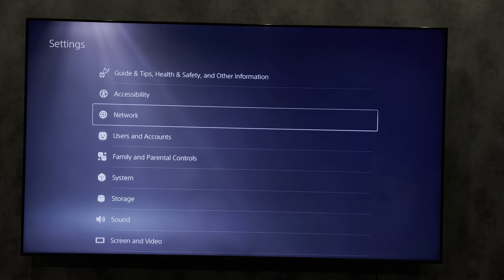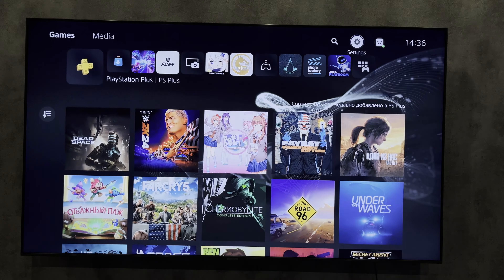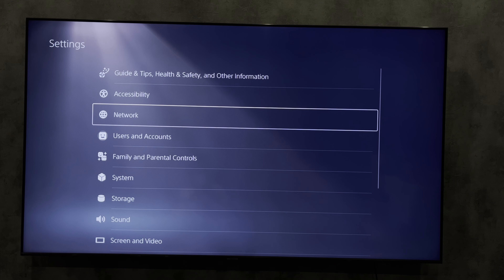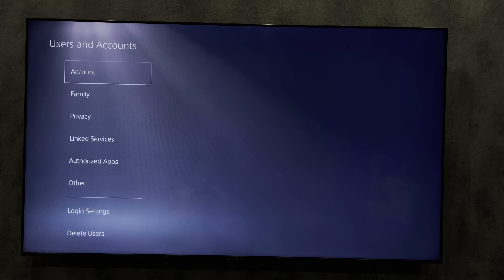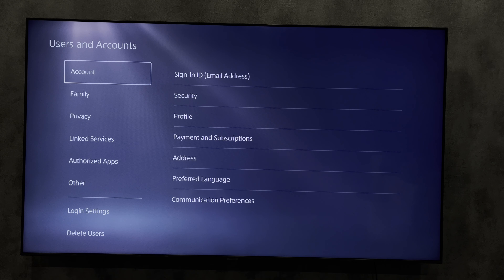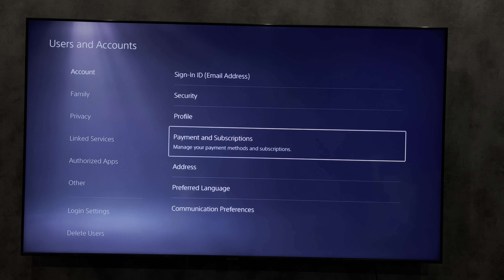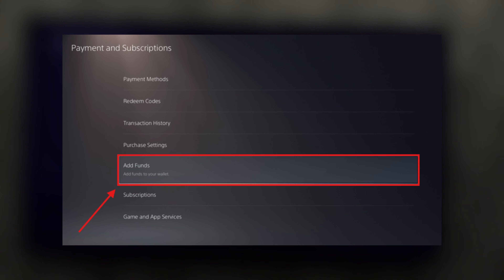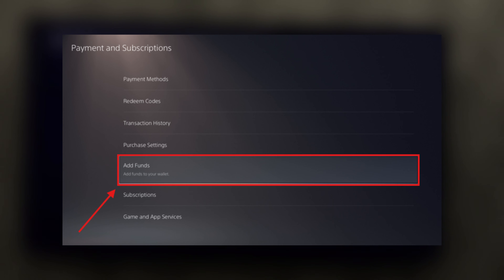How To Add Funds To PS5 Wallet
How To Add Funds To PS5 Wallet 2024
Today you will find out How To Add Funds To PS5 Wallet
let's go
open settings
users and accounts
account
Add Funds
choose payment method
enter amount
That's it, Now you know How To Add Funds To PS5 Wallet